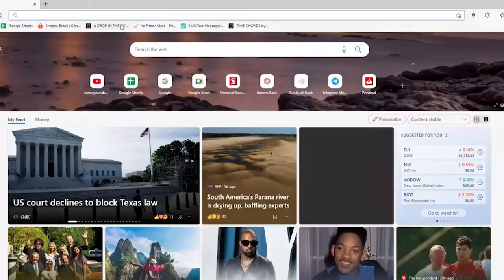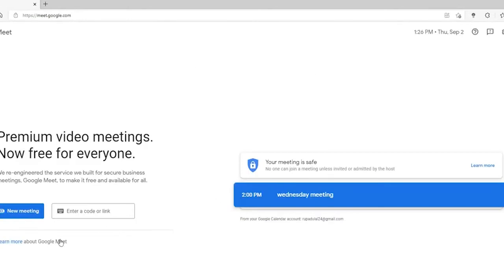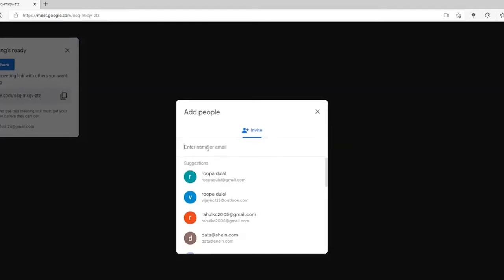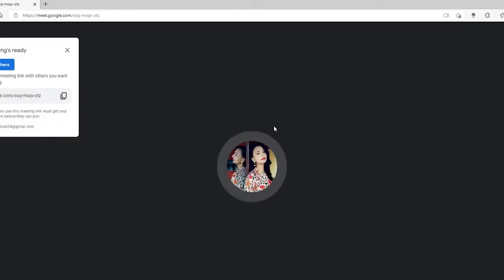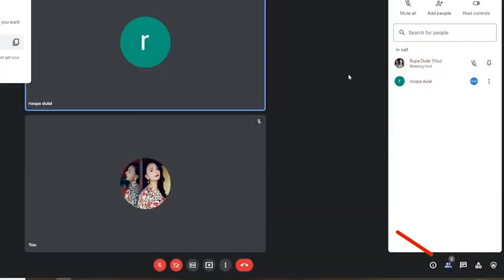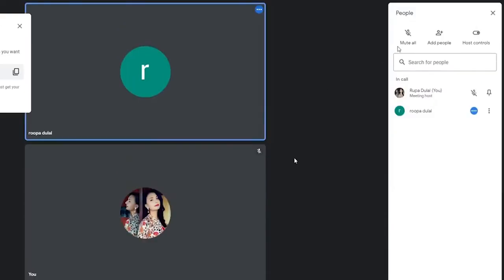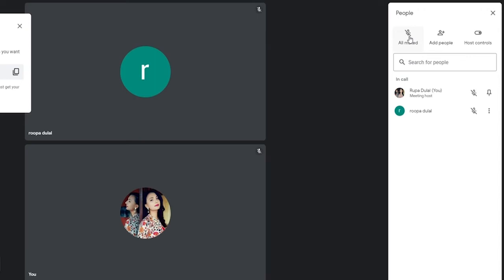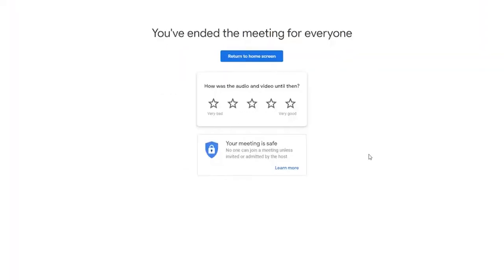Mute All in Google Meet | How to Mute All Participants in Google Meet 2022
Hello everyone, welcome to another video. In today's video, you're going to learn How to Mute All Participants in Google Meet 2022. Turn on the bell icon to get updated on our new videos.